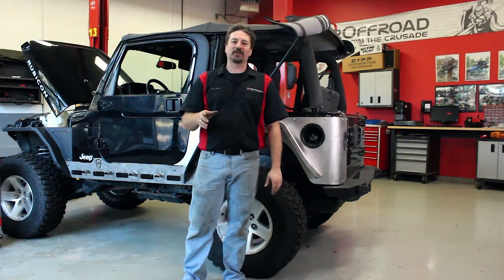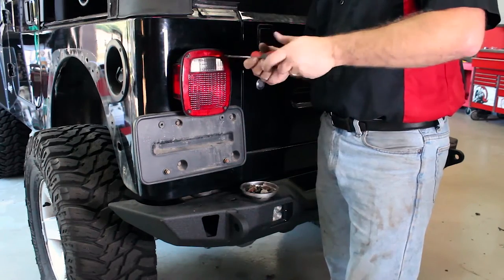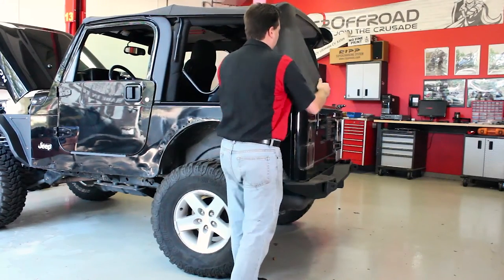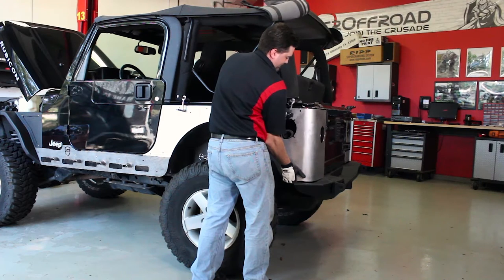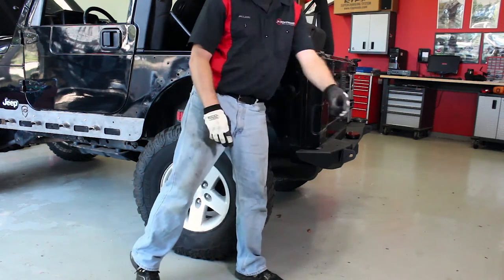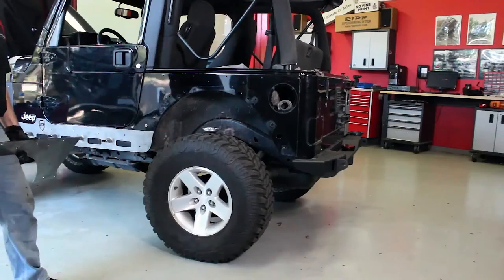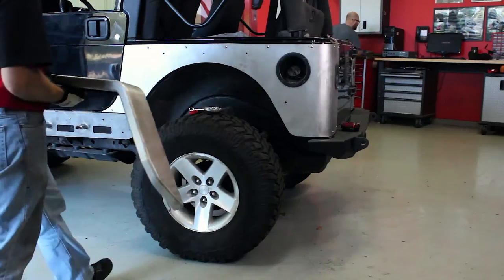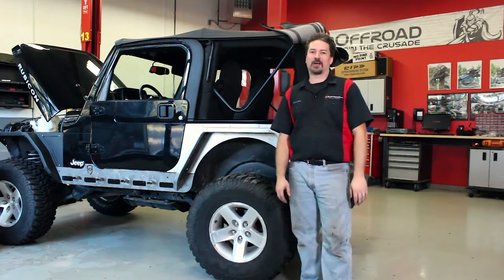JcrOffroad - TJ Rear Corner Armor & Fenders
This is the installation video for the Jeep TJ Wrangler Rear Corner Armor and Fenders from JcrOffroad.